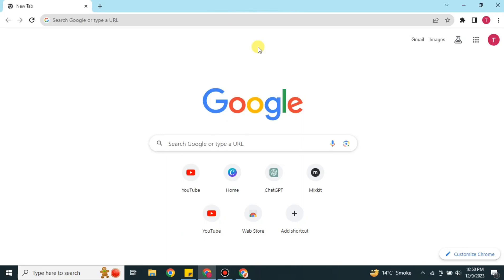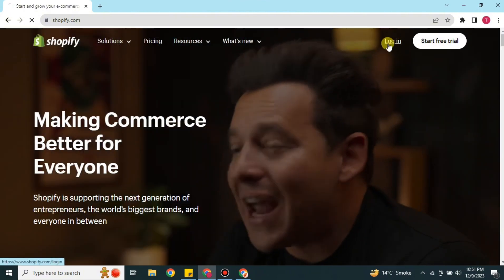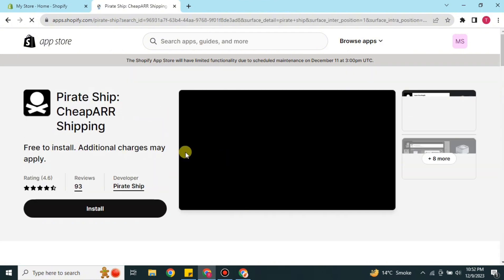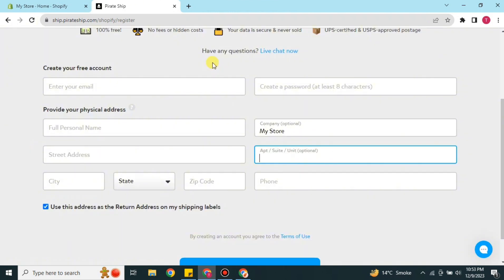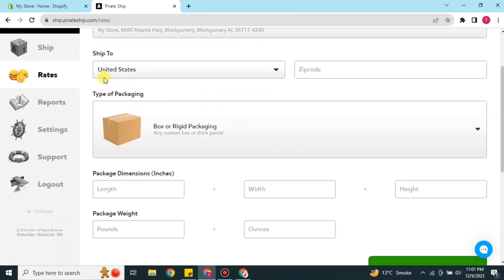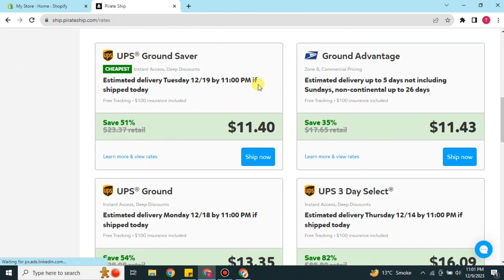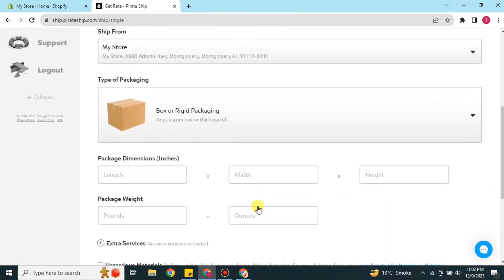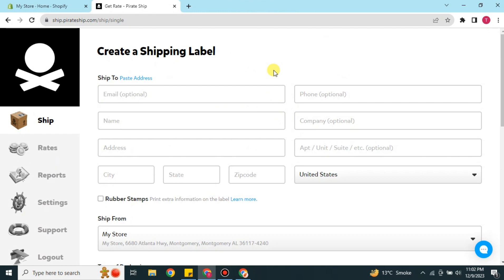How to Use Pirate Ship With Shopify │Ai Hipe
Welcome to How to Use Pirate Ship With Shopify
Ahoy, e-commerce enthusiasts! Learn the ropes of using Pirate Ship with Shopify in this tutorial. Sail through seamless shipping, discounted rates, and label creation. This visual guide ensures a smooth voyage for your packages.